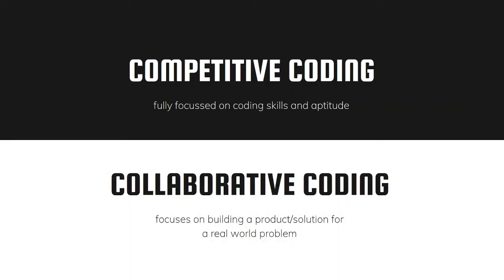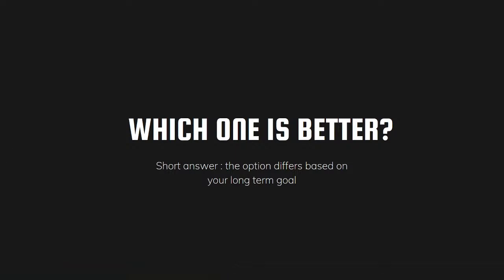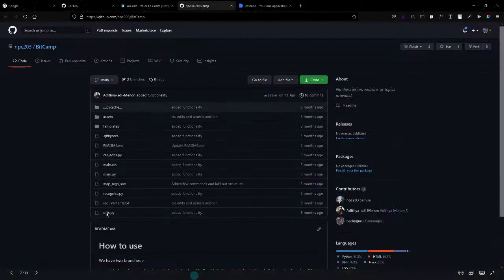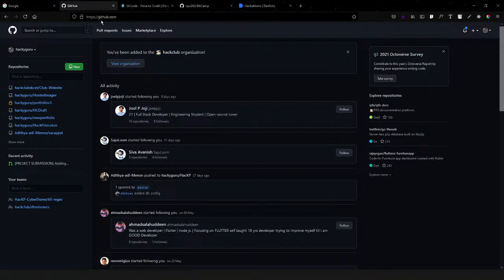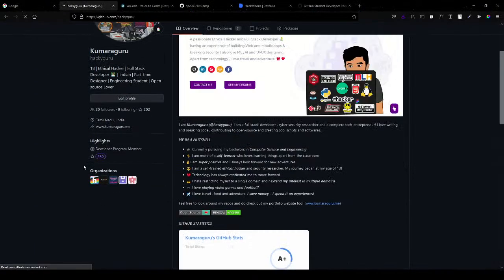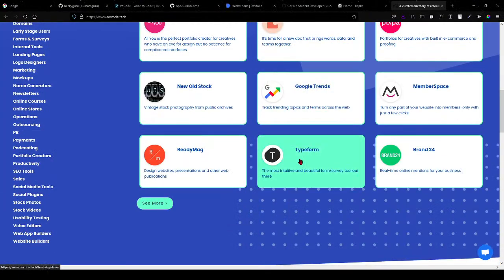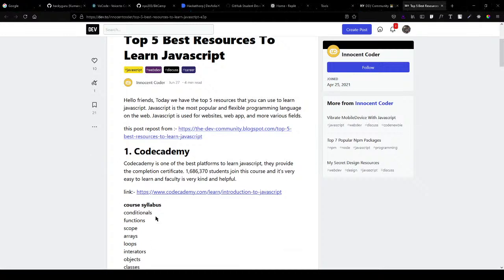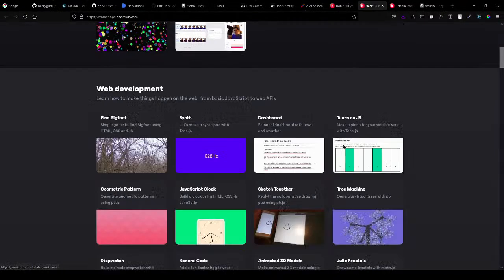Nexture Summit 2021 | How to Ace in Competitive Coding Events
Nexture Summit 2021

Session#2
How to Ace in Competitive Coding Events
by Kumaraguru T

To get Assured Swags*